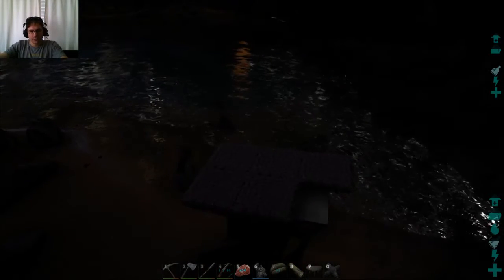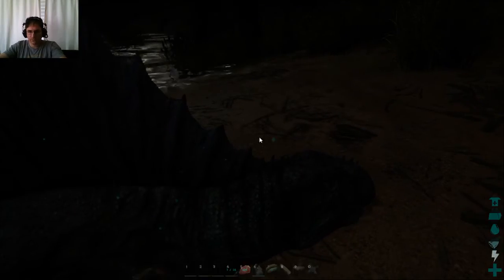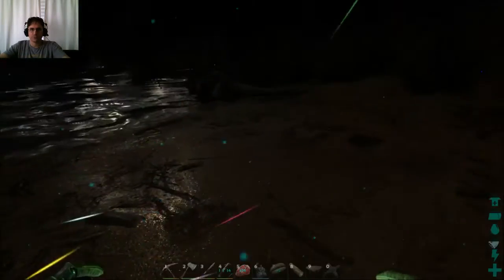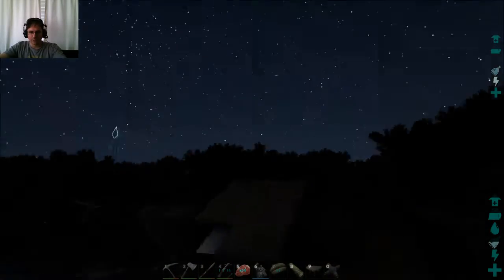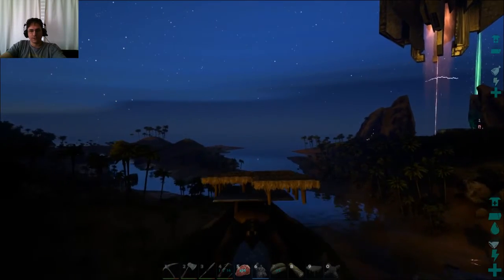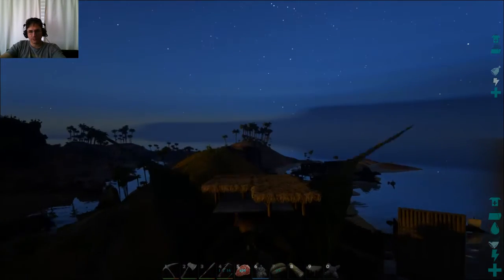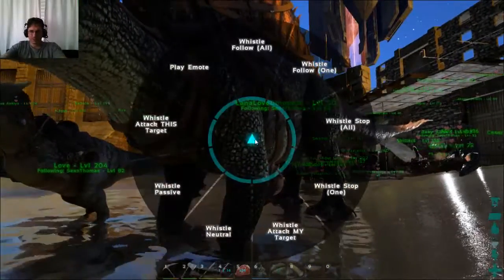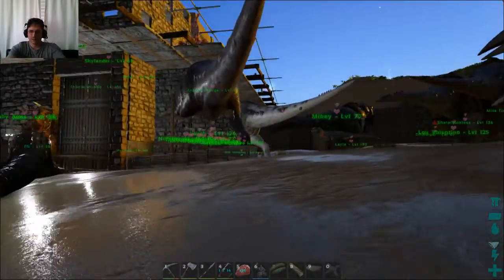How to use wild Dimetrodon for incubating eggs on Primitive ARK Survival Evolved Servers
Survival of the Fittest is a single life elimination tournament style challenge reminiscent of Hunger games.  SOTF pits you against several other tribes as you battle the elements, vicious dinosaurs and other predators and each other until one tribe is left standing.
Ark Survival Evolved is an open world, sandbox survival game that is a unique blend of First Person Shooter, Third Person Shooter, Player vs Player, Tribe vs Tribe, Tower Defense and Role Playing with DINOSAURS!
Minecraft meets Farmville meets Jurassic Park meets Dino Riders meets Call of Duty or any other First Person Shooter.  Ark Survival Evolved offers game play on the Land air and Sea crossing multiple climate biomes and allowing for endless immersive play and a persistent world that is destructible.

I am currently accepting friend requests through steam.

Ark: Survival Evolved Gameplay Features:

► Tame, train and ride dinosaurs, Lizards, Frogs, Mammals, Fish and Birds in a living ecosystem!

Dinosaurs and creatures can be tamed using a challenging capture-&-affinity process, involving weakening a feral creature to knock it unconscious, and then nursing it back to health with appropriate food. Once tamed, you can issue commands to your Pet, which it may follow depending on how well you’ve tamed and trained it. Pets, which can continue to level-up and consume food, can also carry Inventory and Equipment such as Armor, carry prey back to your settlement depending on their strength, and larger pets can be ridden and directly controlled! Fly a Pterodactyl over the snow-capped mountains, lift allies over enemy walls, race through the jungle with a pack of Raptors, tromp through an enemy base along a gigantic brontosaurus, or chase down prey on the back of a raging T-Rex!

You must drink and eat to survive, with different kinds of plants & meat having different nutritional properties, including human meat. Ensuring a supply of fresh water to your home and inventory is a pressing concern. All physical actions come at a cost of food and water, long-distance travel is fraught with subsistence peril! Inventory weight makes you move slower, and the day/night cycle along with randomized weather patterns add another layer of challenge by altering the temperature of the environment, causing you to hunger or thirst more quickly. Build a fire or shelter, and craft a large variety of customizable clothing & armors, to help protect yourself against locational damage & extreme temperatures using the dynamic indoor/outdoor insulation calculation system!

By chopping down forests full of trees and mining metal, obsidian, flint and other precious resources, you can craft the parts to build massive multi-leveled structures composed of complex snap-linked parts, including ramps, beams, pillars, windows, doors, gates, remote gates, trapdoors, water pipes, faucets, generators, wires and all manner of electrical devices, and ladders among many other types. Structures have a load system to fall apart if enough support has been destroyed, so reinforcing your buildings is important. All structures and items can be painted to customize the look of your home, as well as placing dynamically per-pixel paintable signs, textual billboards, and other decorative objects. Shelter reduces the extremes of weather and provides security for yourself and your stash! Weapons, clothing & armor gear can also be painted to express your own visual style.

Pick seeds from the wild vegetation around you, plant them in plots that you lay down, water them and nurture them with fertilizer into plants and berry bushes (everything poops after consuming calories, which can then be composted, and some fertilizer is better than others). Tend to your crops and they will grow to produce delicious and rare fruits, which can also be used to cook a plethora of logical recipes and make useful tonics! Explore to find the rarest of plant seeds that have the most powerful properties! Vegetarians & vegans can flourish, and it will be possible to master and conquer the ARK in a non-violent manner!